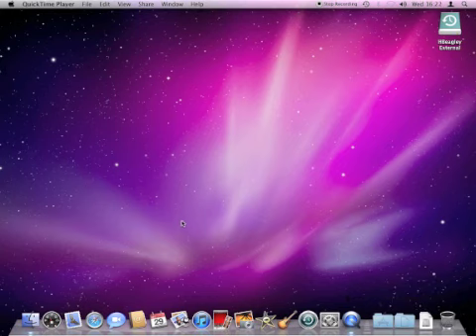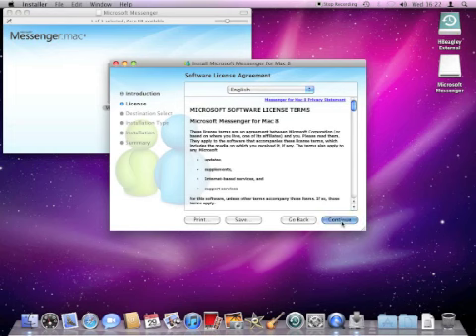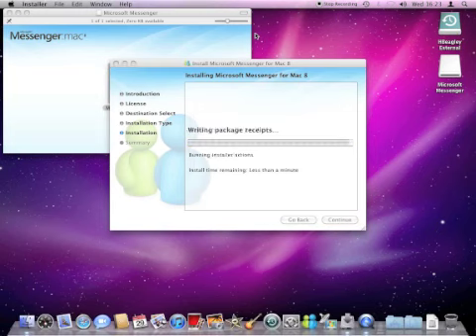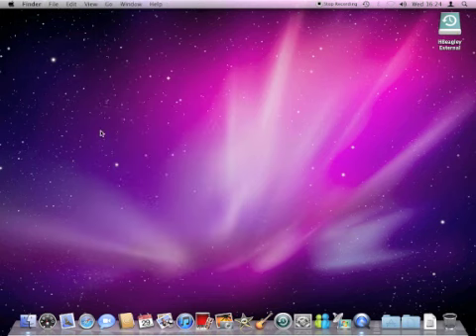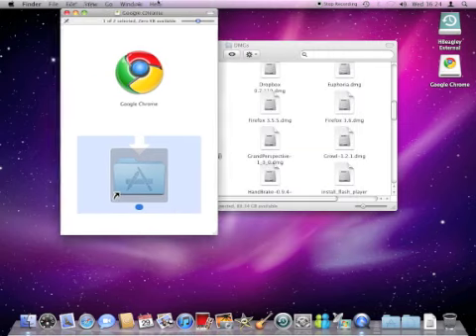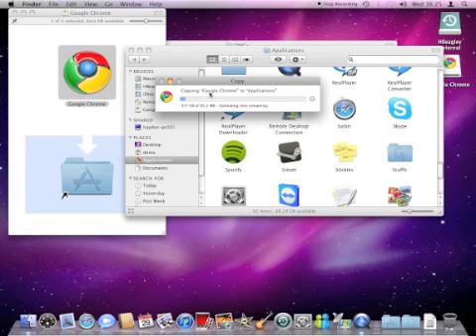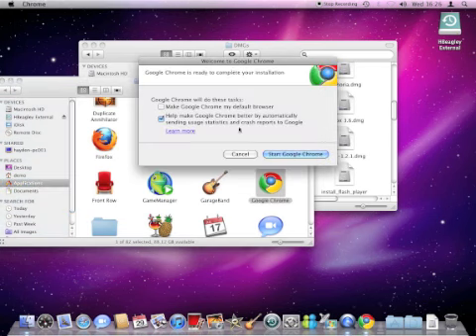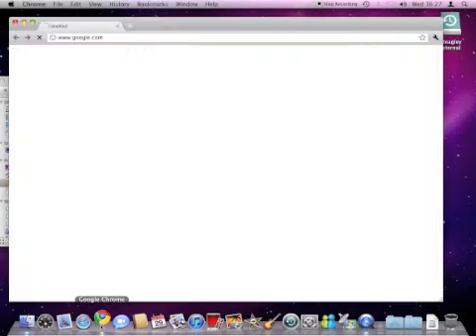How to Install software on a Mac.mov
How to install software on a Mac